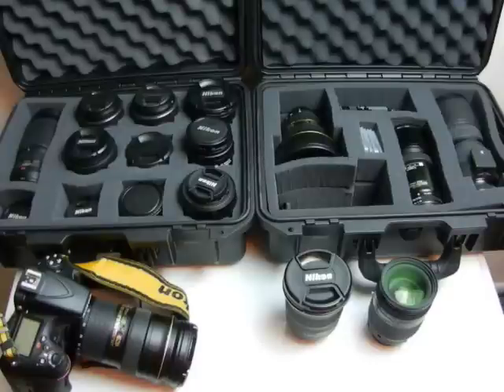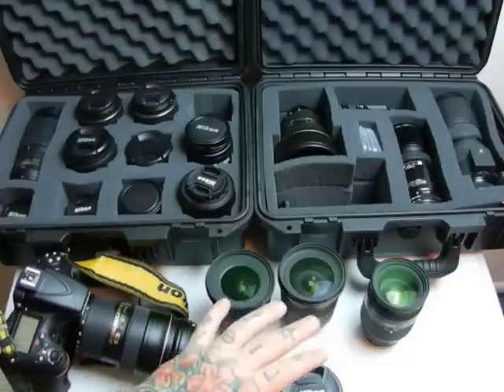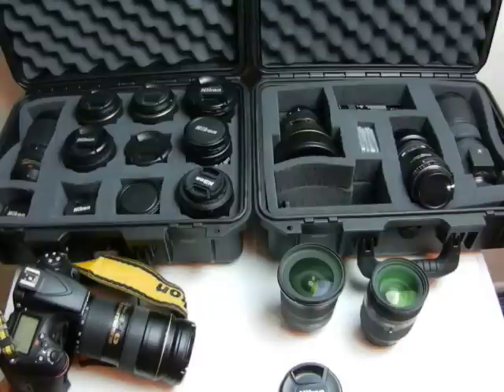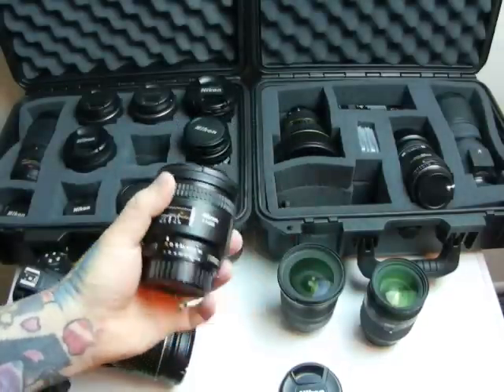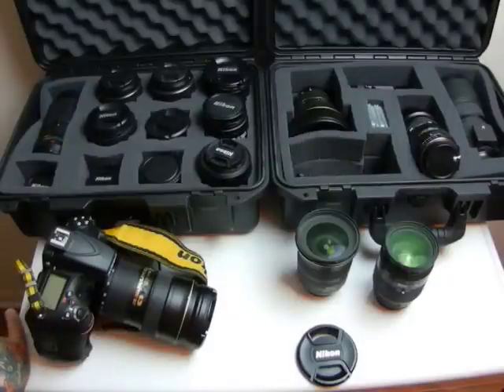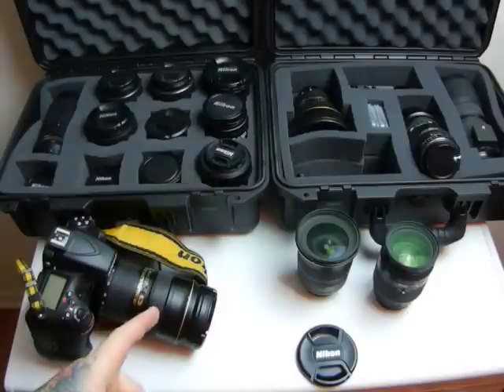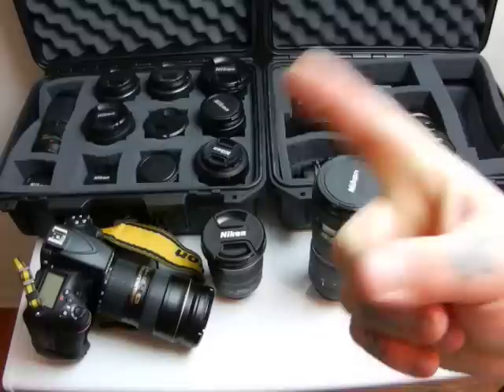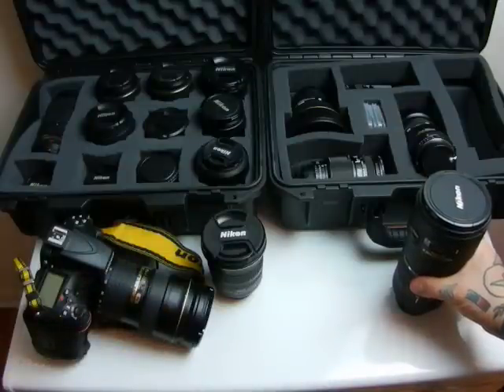The Angry Photographer: NIKON / NIKKOR LENS SECRETS! BEST NIKON LENSES TO GET !